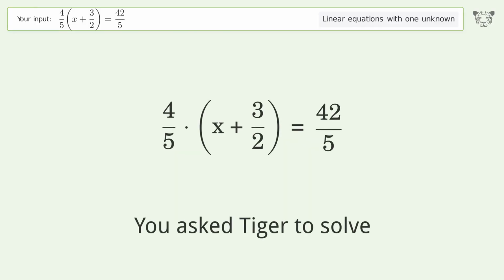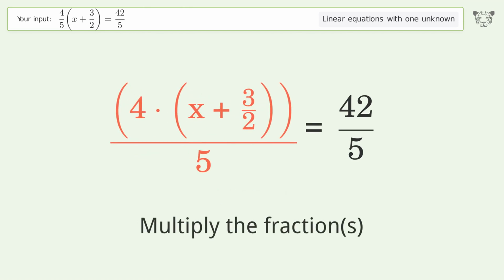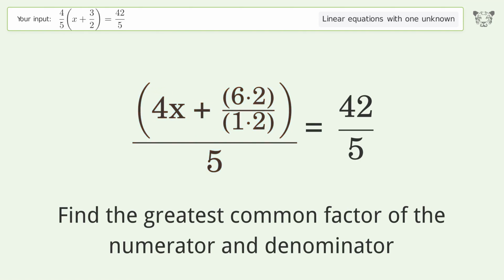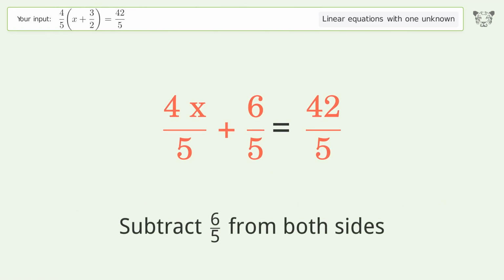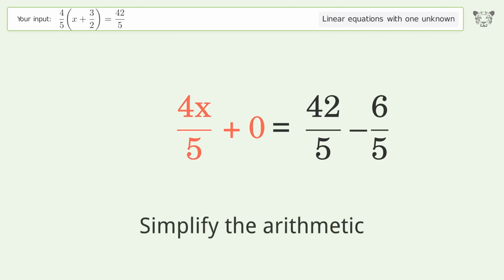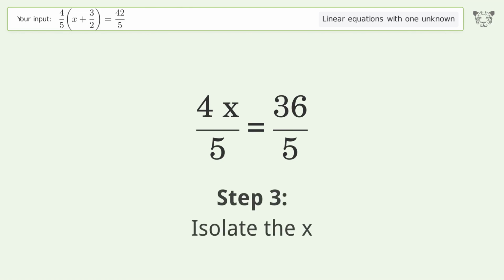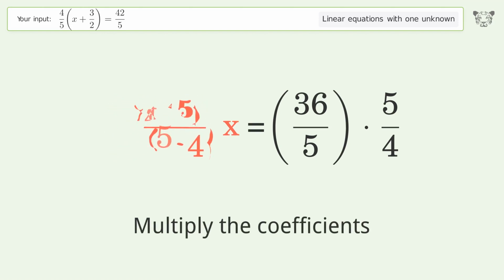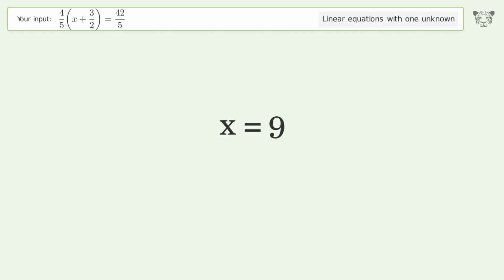Solve 4/5(x+3/2)=42/5: Linear Equation Video Solution | Tiger Algebra